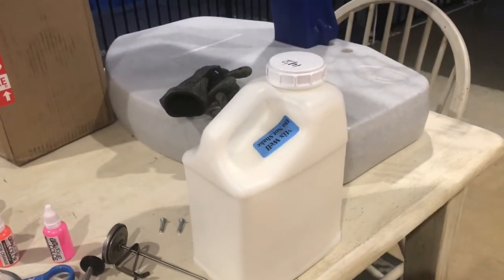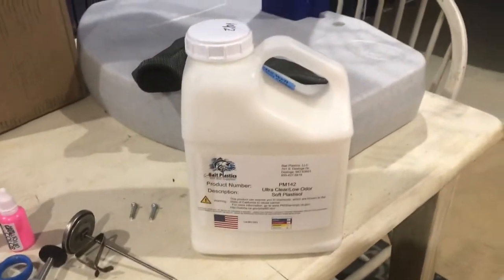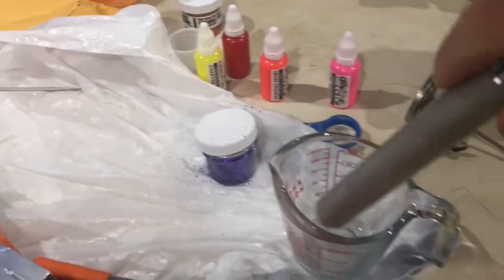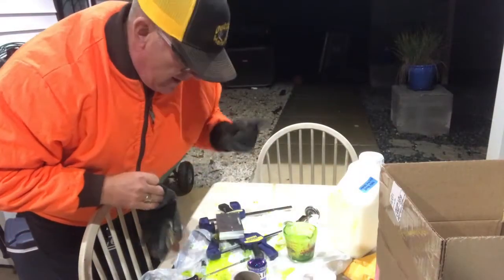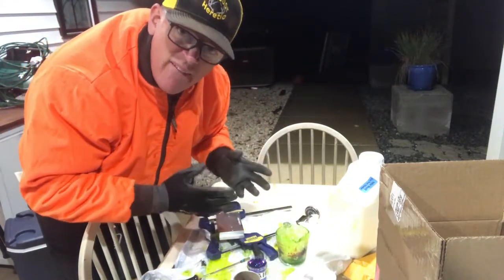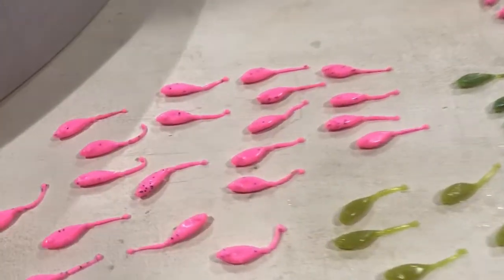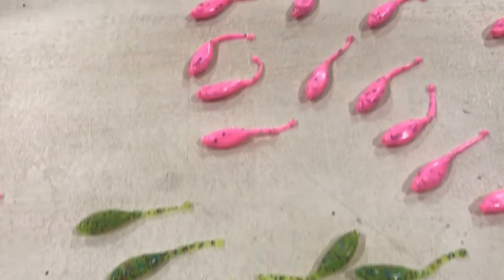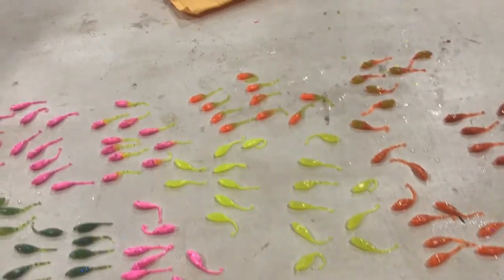My first time...Making my own bait!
I decided to join the club of people making their own soft plastics.  What fun!  It really is a lot of fun and I think it's only really cost effective if you want to make your own as a hobby.  Give it a watch and see how I did it and how easy it really is!